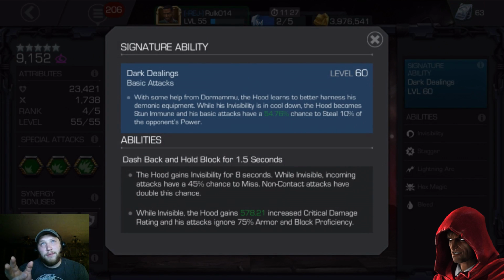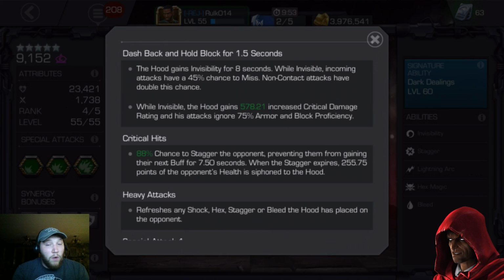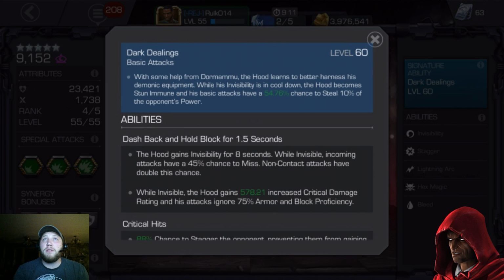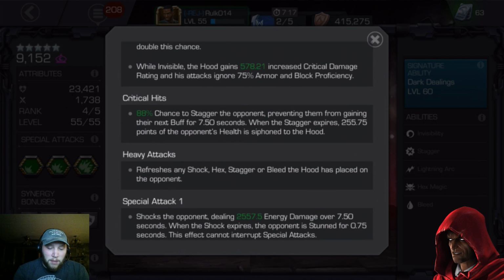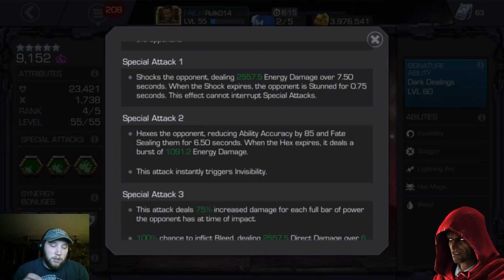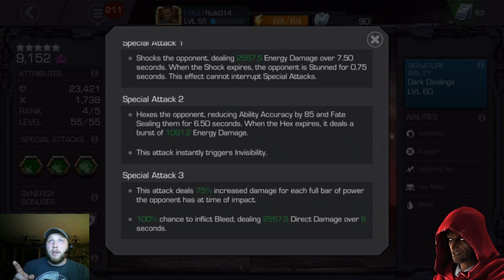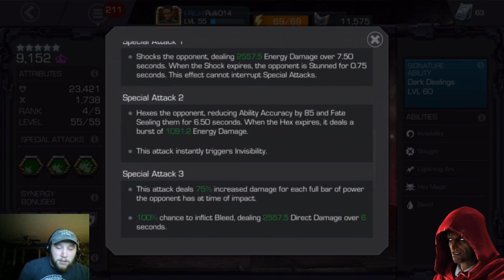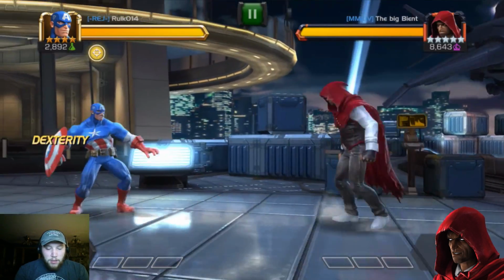How To Fight...The Hood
Tips and tricks for fighting The Hood in Marvel: Contest of Champions